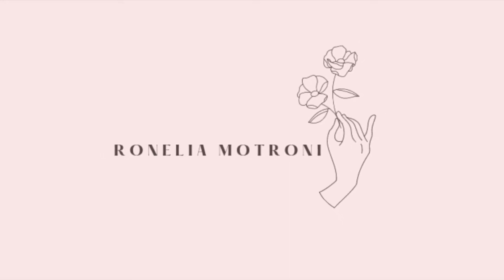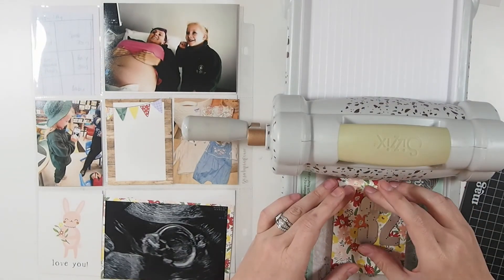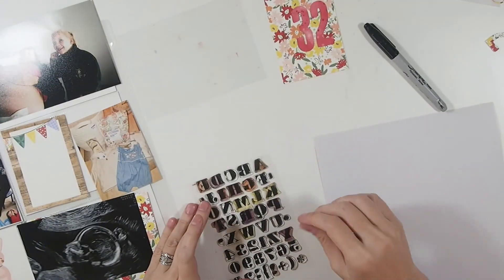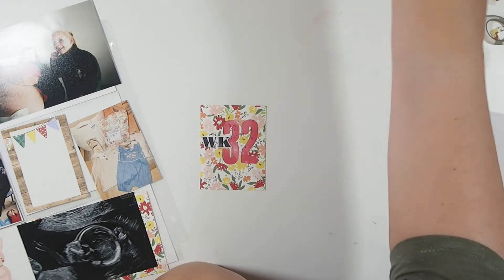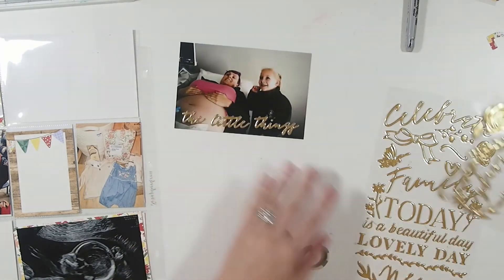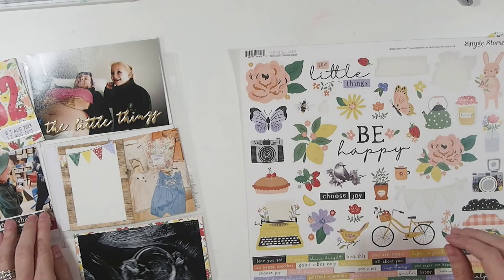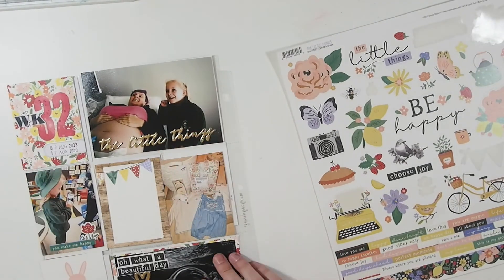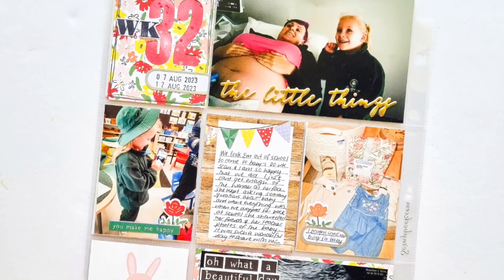Project Life Process Video - Week 32